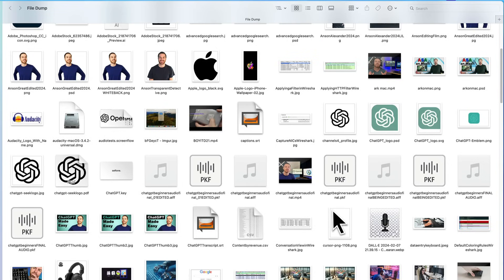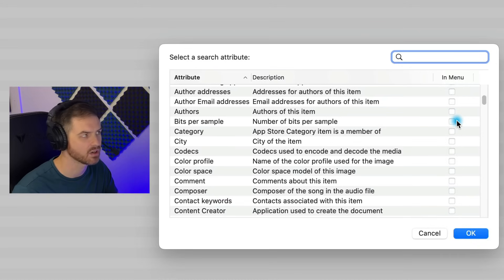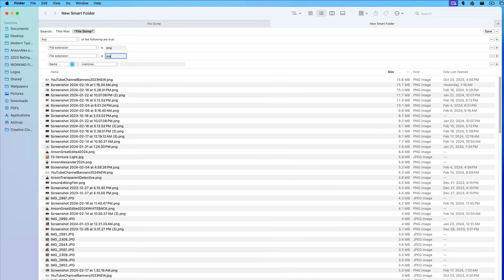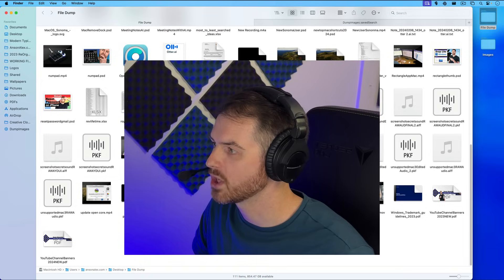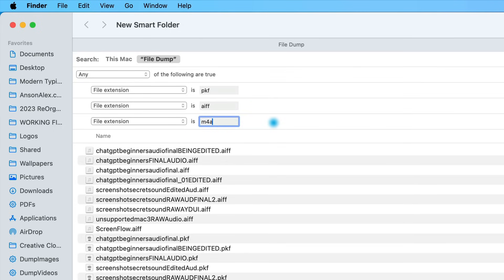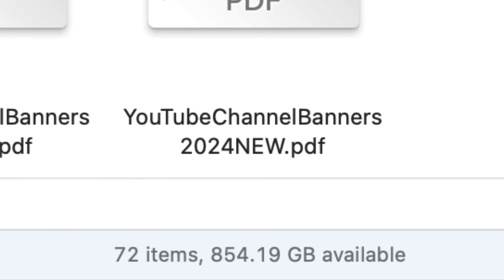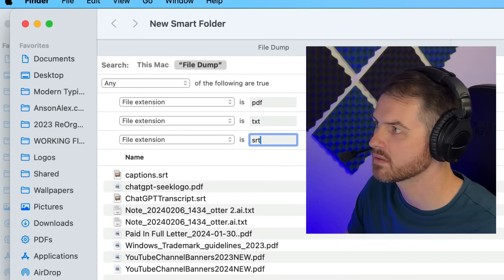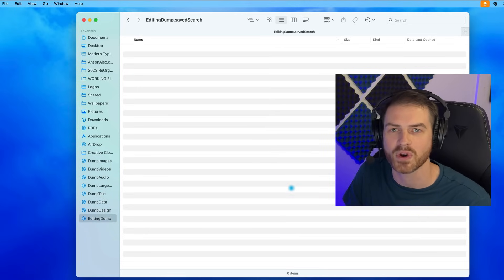Smart Folders: The macOS Power Feature You're Overlooking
Unlock the hidden potential of your Mac with Smart Folders and discover a classic macOS easter egg. In this advanced tutorial, I'll guide you through the best ways to organize your files efficiently, making your workflow smoother and more intuitive. Discover how to automate your file management with real examples from my own digital workspace. Join me in mastering this powerful tool to transform how you interact with your files.

📋 Table of Contents:
Intro: 00:00
Creating a Smart Folder (image files): 00:52
Advanced filters (easter egg): 02:34
Accessing files: 04:05
Smart Folder (video files): 05:56
Smart Folder (audio files): 07:01
Modifying existing Smart Folders: 07:45
Useful Smart Folders: 09:18
Smart Folder (text files): 11:00
Smart Folder (design files): 11:15
Trashing garbage files: 11:36
Final result: 12:07